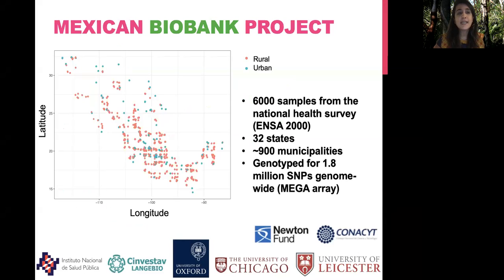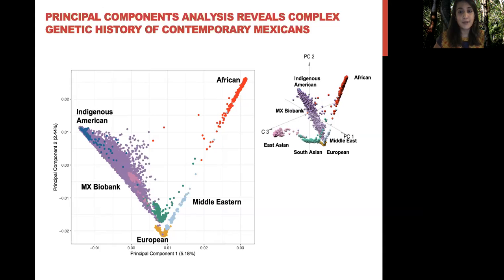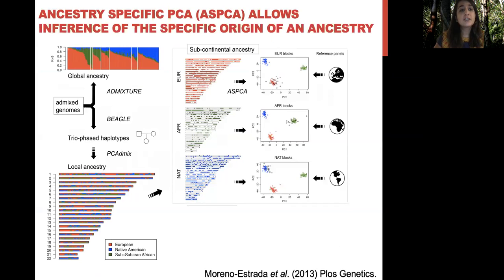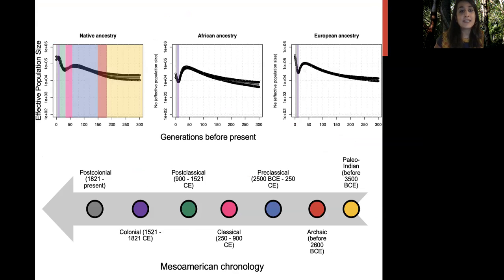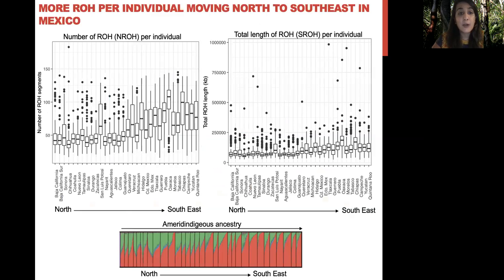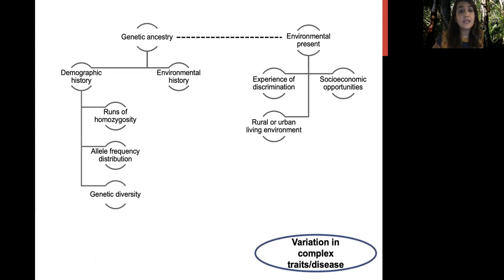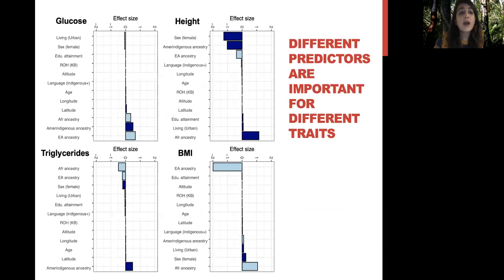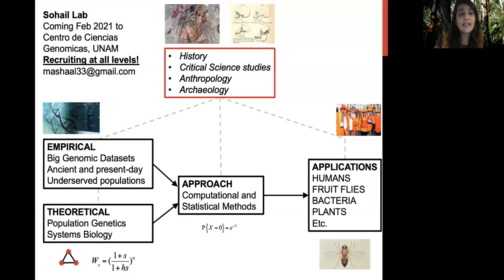S1 1 Mashaal Sohail